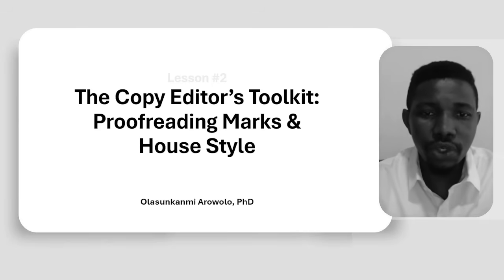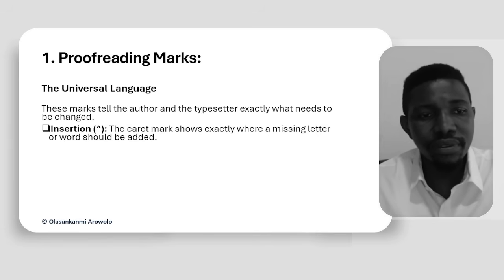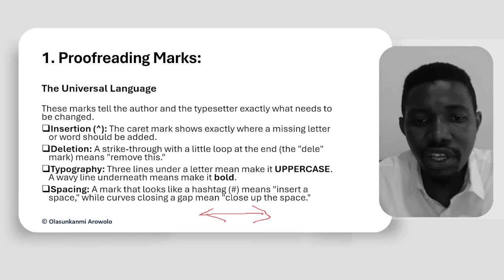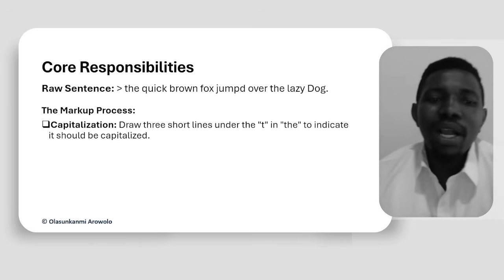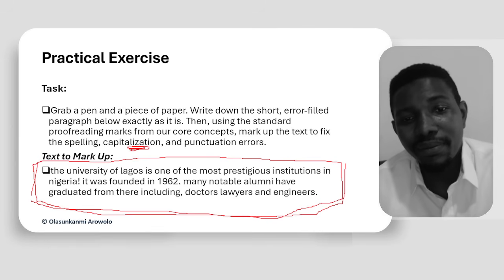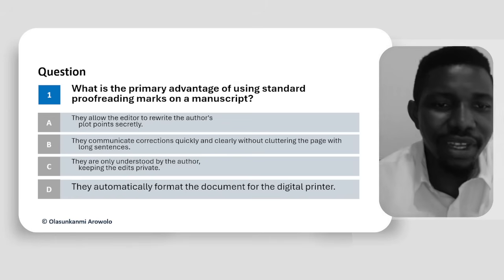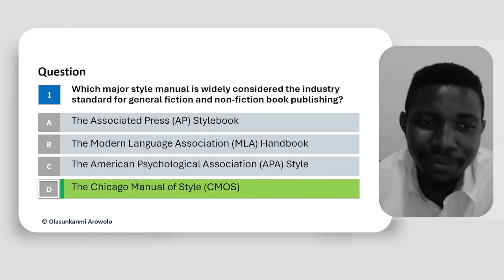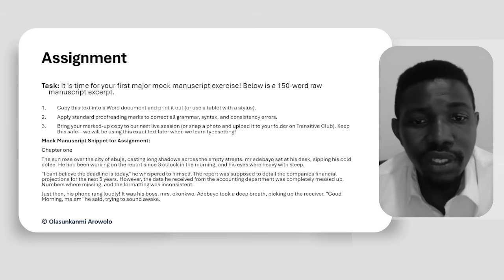The Copy Editor’s Toolkit: Proofreading Marks & House Styles | MCM 206 Lecture 2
| Get answers to editorial role questions directly from Dr. Arowolo.

Copy editing feels overwhelming? This Q&A session breaks down every editorial role and shows you exactly where you fit.

MCM206 Lecture Series | Manuscript Editing, Layout & Design in Book Publishing

MCM206 Lecture 2 | The Copy Editor’s Toolkit: Proofreading Marks & House Styles | @olaarowolo

This lecture introduces the essential toolkit of professional copy editing. It moves beyond reading and interpretation into the operational language of editing, including universal proofreading symbols, structured house styles, and the key industry standards that govern editorial consistency.

Students are guided through applied editorial practice, analytical reasoning, production workflow awareness, and professional publishing standards.

How to identify and interpret universal proofreading marks used in publishing
The function and importance of house style guides in editorial institutions
Key differences between major style manuals, including Chicago and APA systems
How to apply mechanical editing symbols to raw manuscript text
How consistency frameworks support clarity and publication quality

✔ The Carpenter’s analoguey: Tools of Editing vs Skill of the Editor
✔ Universal Proofreading Symbols: Insertion, Deletion, Spacing, Capitalisation
✔ House Style Systems: Internal Rules for Publishing Consistency
✔ Major Style Manuals: Chicago Manual of Style (CMOS) and APA Standards
✔ Practical Application: Marking and Editing Sample Manuscripts
✔ Editorial Decision-Making: Consistency vs Authorial Variation

🕒 CHAPTERS

00:00 Introduction – Lesson Two: The Copy Editor’s Toolkit
00:58 What Does a Copy Editor Actually Do?
02:04 Editorial Tools and the Carpenter’s analoguey
03:04 Origins of Proofreading Marks (Pre-Digital Editing Systems)
04:01 Core Universal Symbols Explained
06:33 Capitalisation and Emphasis Marks
07:35 Spacing, Deletion, and Insertion Marks
08:45 House Style: Why Consistency Matters
10:25 Style Manuals: APA vs Chicago Comparison
11:51 Practical Demonstration: Editing Sample Text
13:30 Guided Exercise: University of Lagos Paragraph Edit
16:11 Editorial Reflection: Why Standardisation Matters
18:48 Knowledge Check Quiz
27:13 Assignment Brief: Manuscript Mark-Up Exercise
30:26 Summary and Next Lecture Preview

COURSE CONTEXT

MCM206 develops applied competencies in:

Manuscript editing
Book production systems
Typesetting and typography
Editorial quality control
Publishing workflow management

This lecture establishes foundational editorial literacy before advancing into complex layout and production systems.

REFLECTION PROMPT

If editorial professionals did not use shared symbols or house style systems, what specific risks would emerge in publishing workflows and reader comprehension?